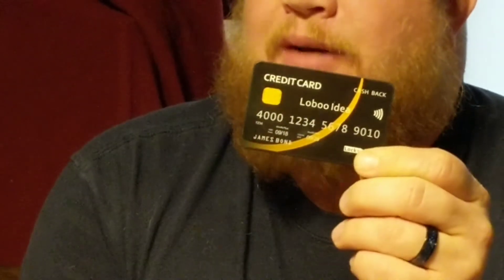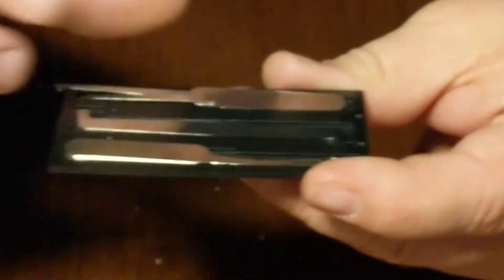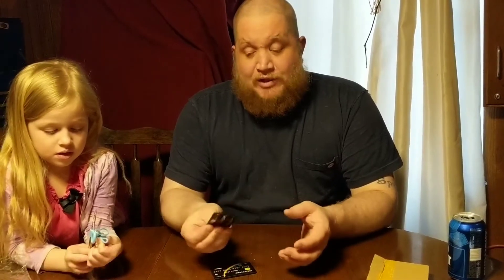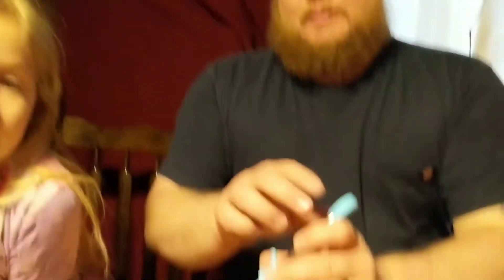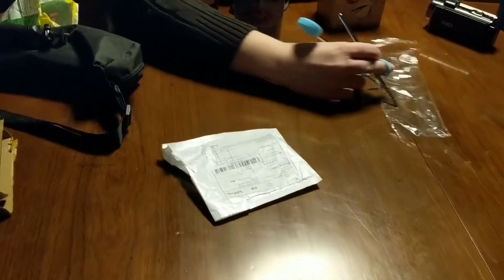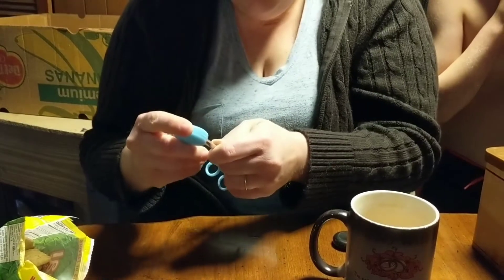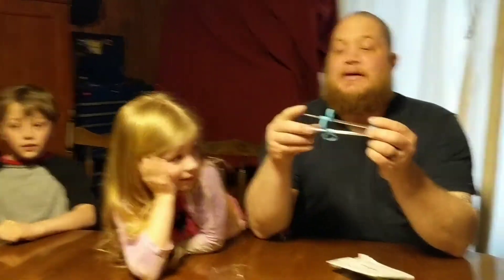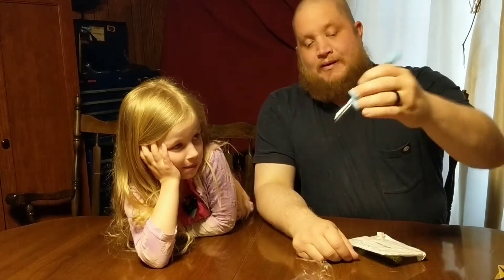Shut down -Ok time to make videos